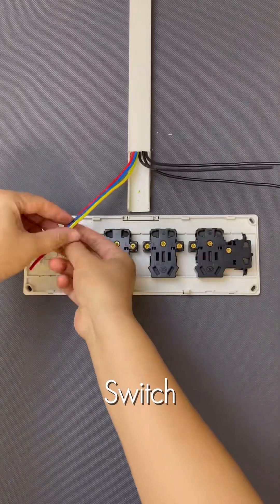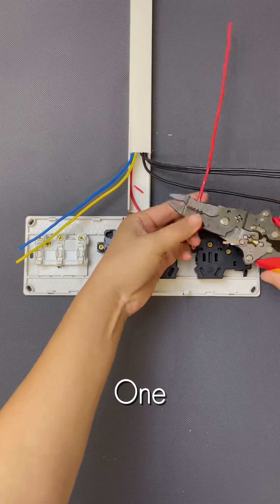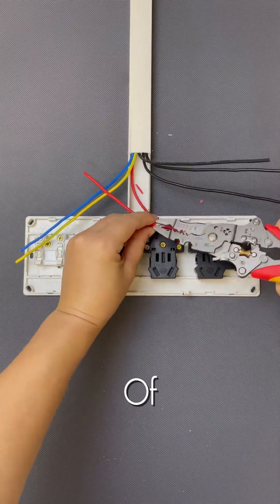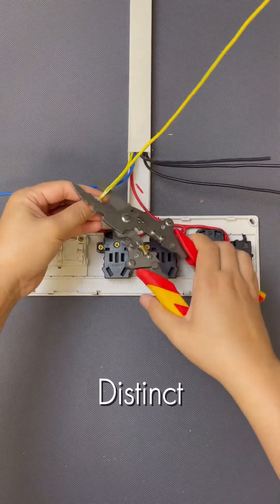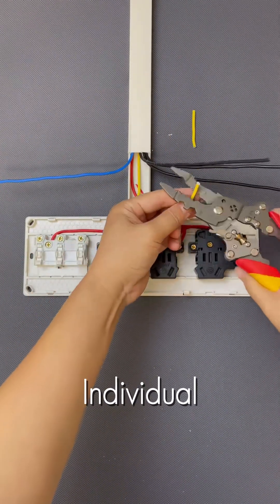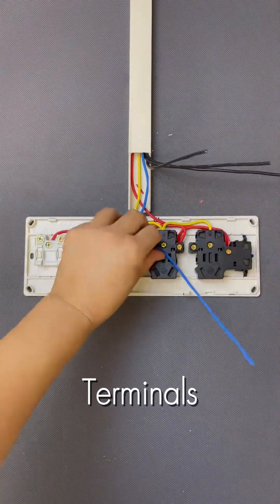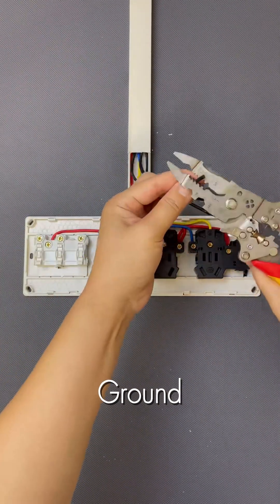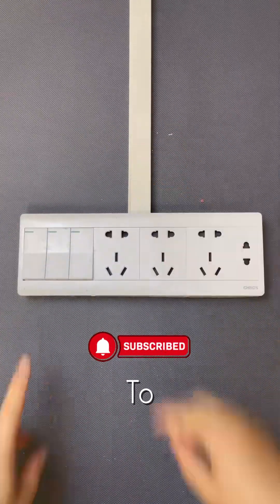How to Wire a Switch & Outlet Combo Plate (Easy DIY Guide!)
Confused by multi-functional switch and outlet plates? This YouTube Short will walk you through the entire wiring process, from bridging live wires to connecting neutral and ground, ensuring your setup is safe, functional, and efficient. No more tangled messes or flickering lights!

What you’ll learn in this 60-second guide:
✅ Live Wire Looping: How to properly connect the red wire for consistent power to all components.
✅ Switched Load Connections: Using colored wires (yellow, blue) to control specific outlets with their switches.
✅ Neutral Connections: Bridging the black neutral wires for a complete circuit.
✅ Essential Grounding: Securing the green/yellow ground wire for maximum safety.
✅ Professional Finish: Ensuring all connections are tight and neat before closing the plate.

This video is perfect for DIY enthusiasts looking to upgrade their home electricals or anyone wanting to understand basic wiring principles.

⚠️ IMPORTANT SAFETY NOTE: Always turn off power at the main breaker before attempting any electrical work. If you are uncertain or uncomfortable, please consult a qualified electrician.

If this tutorial powered up your knowledge, please:
👍 Like this video to help others find it!